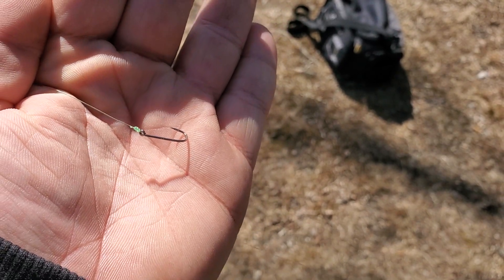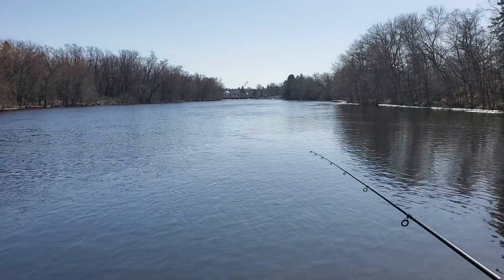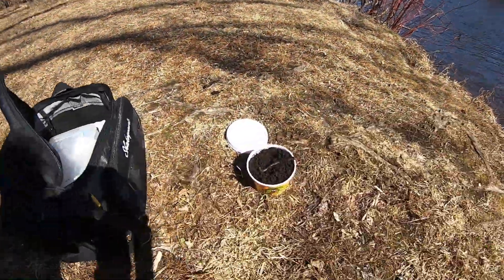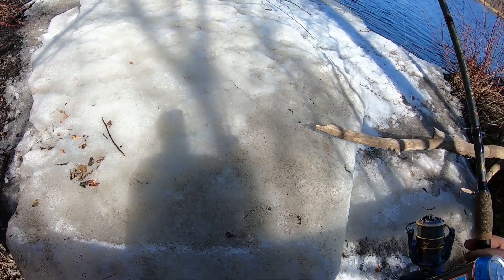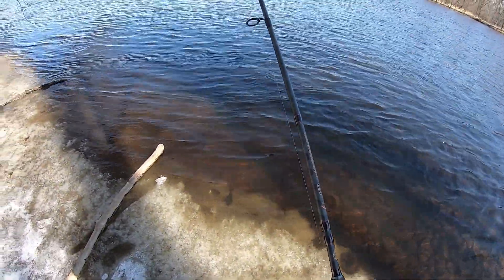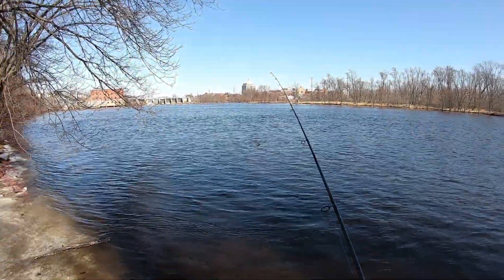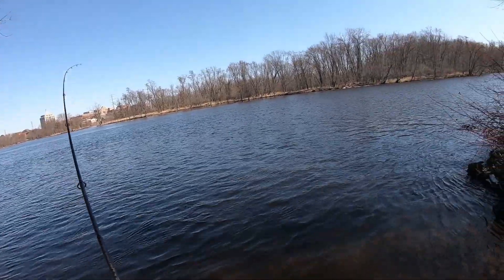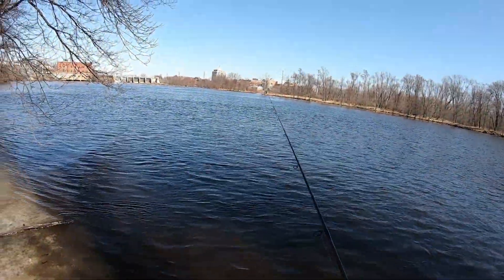Exploring New Spots!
Got out on the river today to explore some new spots and found our very own Spillway! Enjoy!